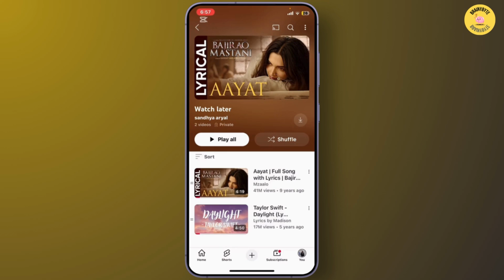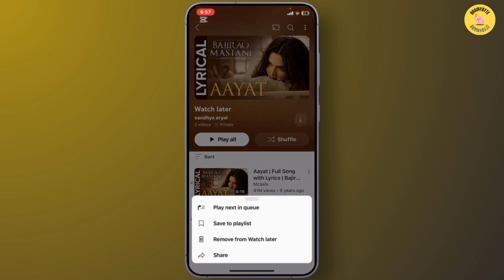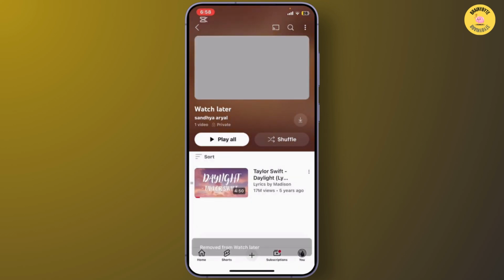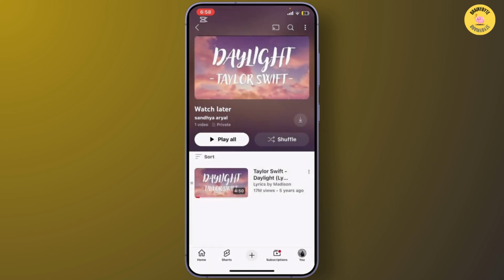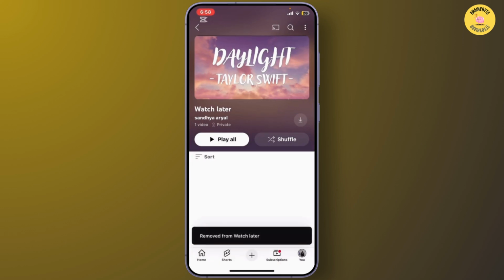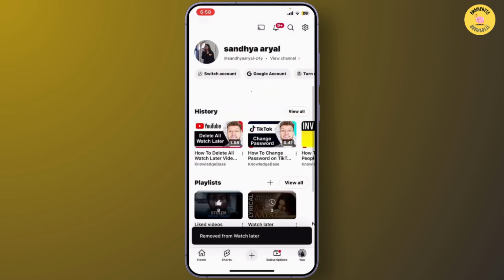How To Delete All Watch Later Videos on YouTube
Want to delete all your Watch Later videos on YouTube at once? This video will guide you through the steps on how to quickly and easily remove all videos from your Watch Later playlist. Whether you're asking, "How do I clear my Watch Later list?" or need help with the bulk delete process, this tutorial has you covered. Learn how to manage your YouTube playlists and keep them organized. Watch now to see how you can delete all Watch Later videos on YouTube today!

Timestamps:
00:00 How To Delete All Watch Later Videos on YouTube
00:06 How Do I Clear My Watch Later Playlist?